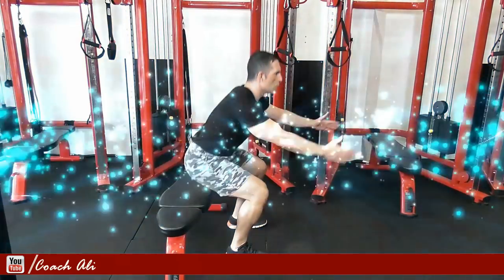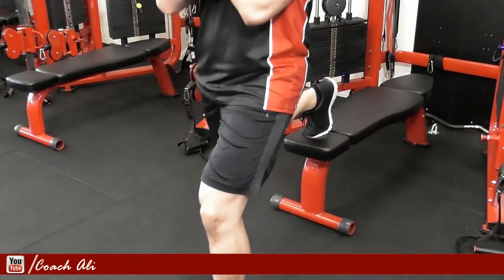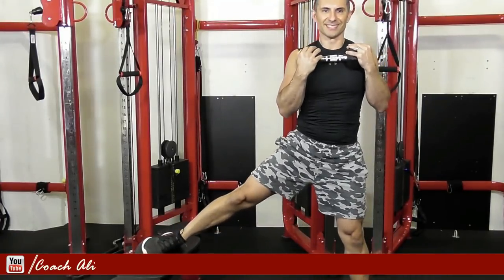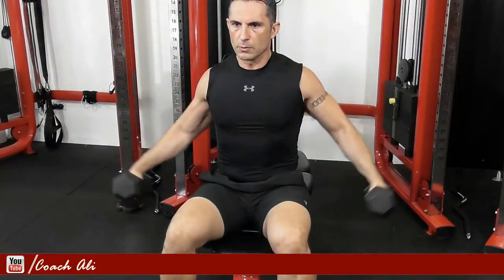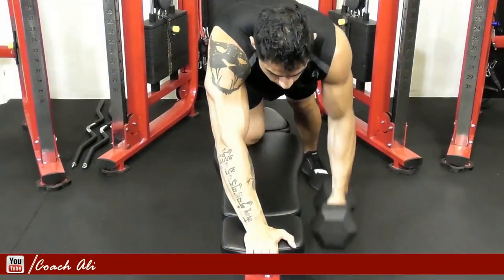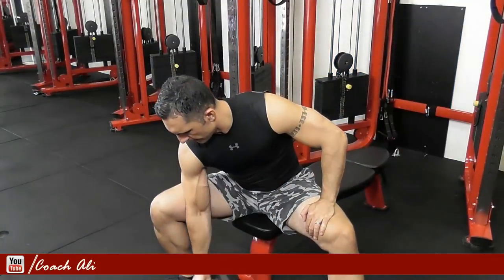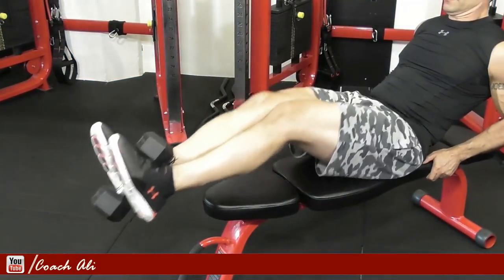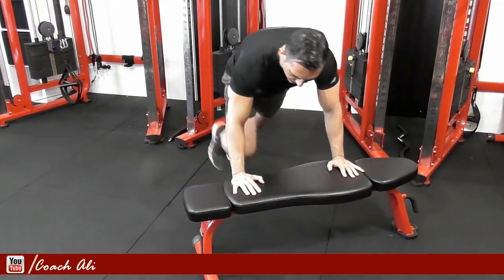COMPREHENSIVE Full Body Dumbbell Workout with Coach Ali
You can try this full body dumbbell workout at home using just your dumbbells and flat bench (or flat surface).  Total body including legs, core as well as upper body includes both warm-up and post workout cardio.  Coach Ali brings you the most complete dumbbell workouts on youtube.  Enjoy :)